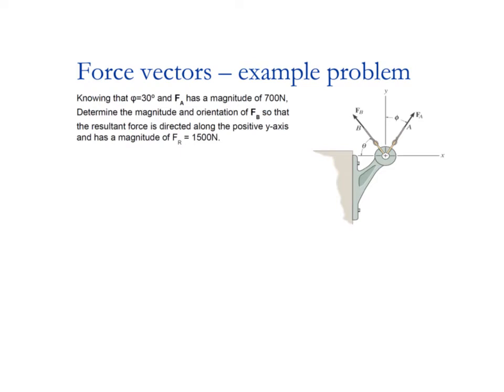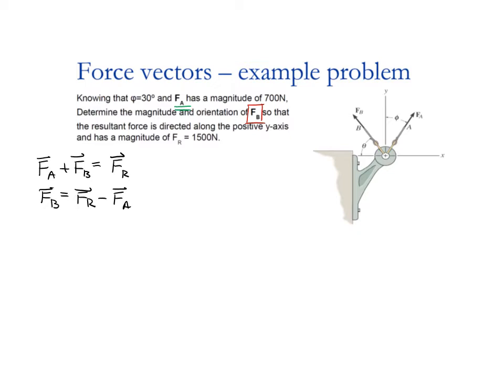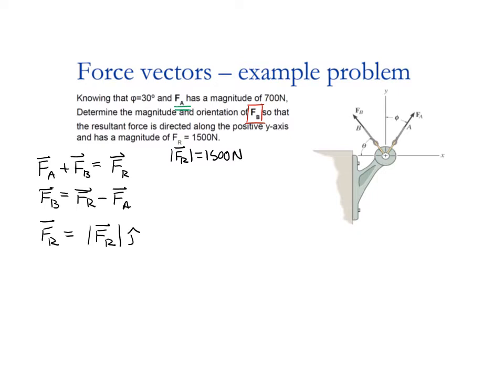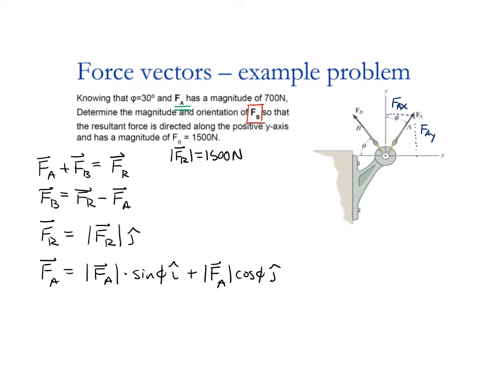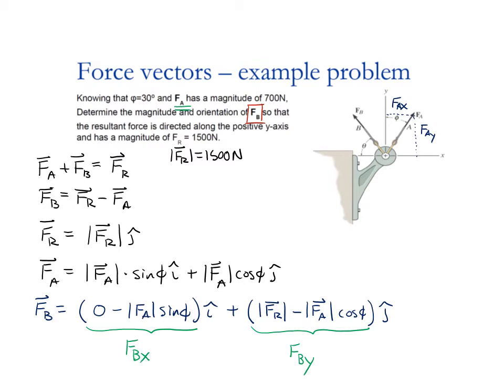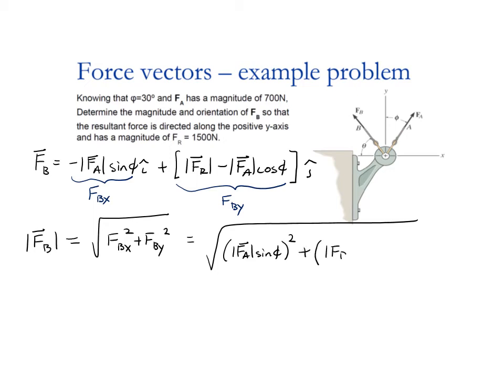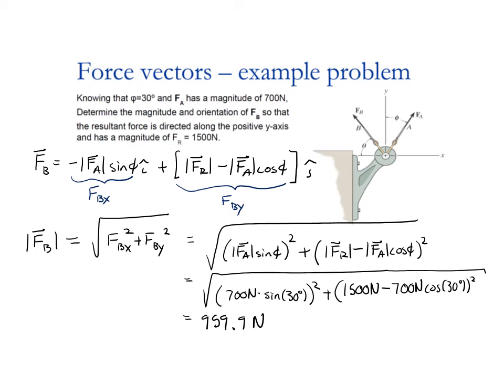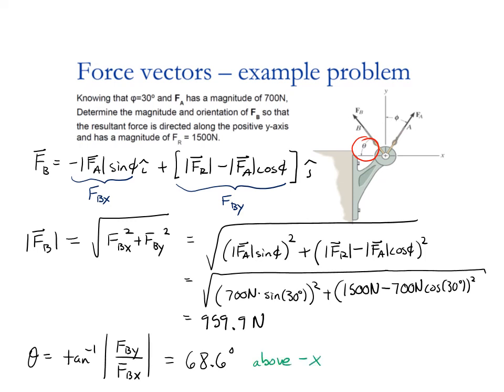Forces and Vector Addition Example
An example illustrating vector addition in the physical context of force vectors.